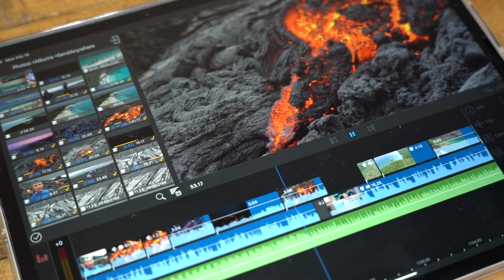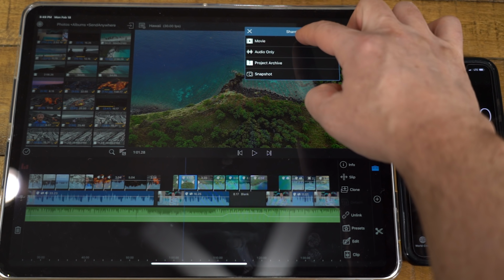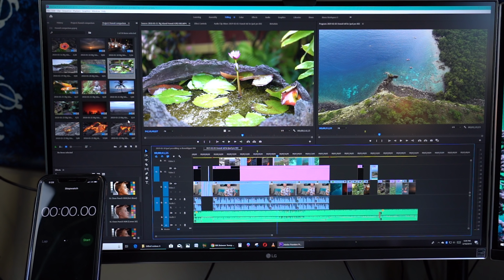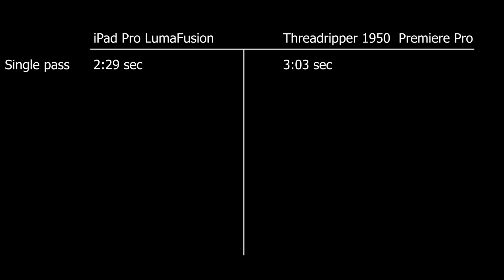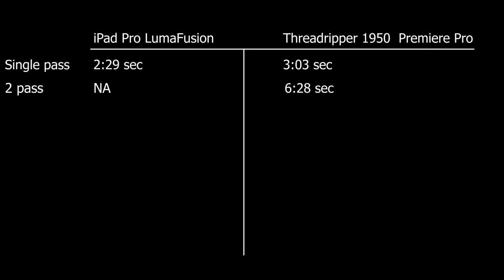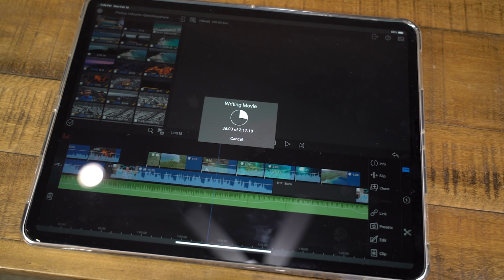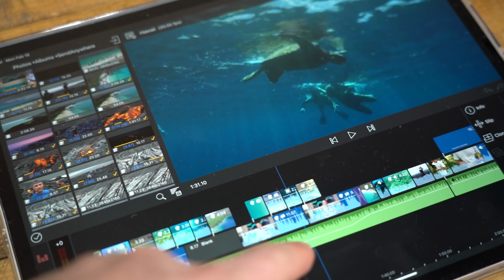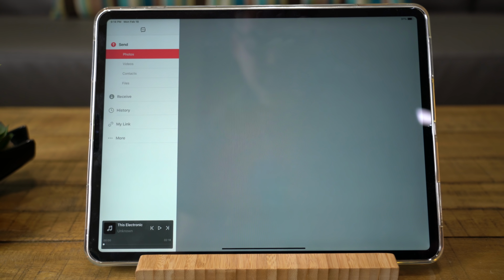iPad Pro Vs. AMD Threadripper 1950 Video Render Speed Comparison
This video shows a render speed comparison between the iPad Pro (gen3) running LumaFusion and  an AMD Threadripper 1950 16 core PC running Adobe premiere Pro CC 2019.

Here is where got my ipad pro 12.9
Ipad pro 11

Paid link
Commissions earned